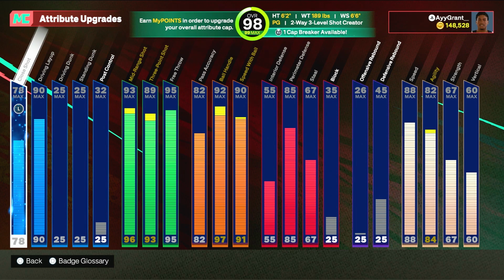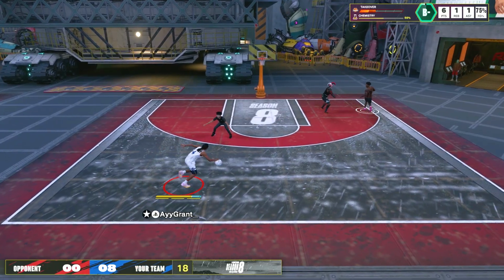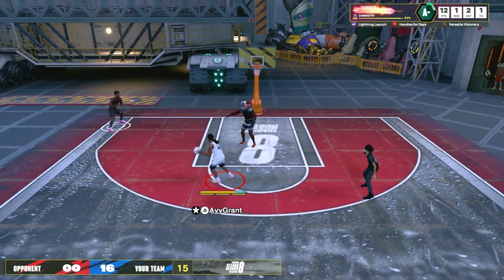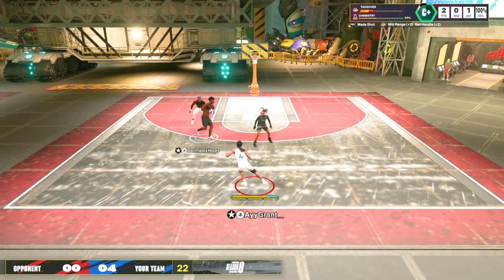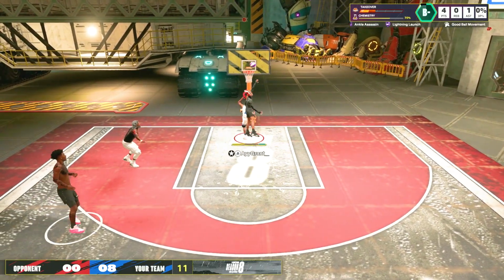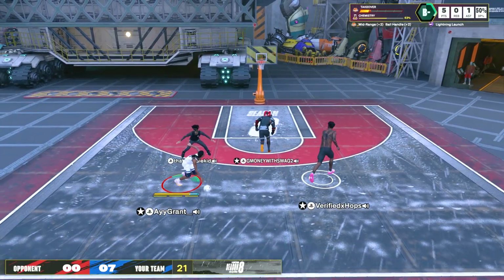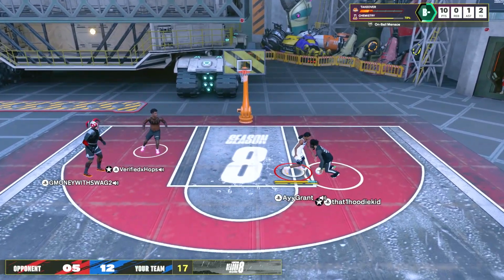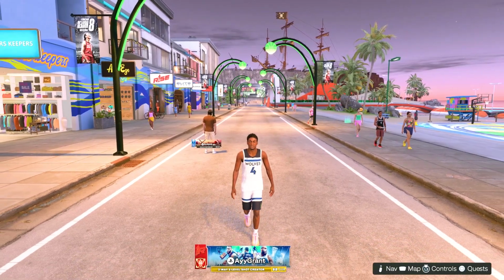This ROB DILLINGHAM “SHIFTY GENERAL” BUILD Is TOO SHIFTY In NBA 2K25…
🚨 Get ready to take your game to the next level with the ROB DILLINGHAM "SHIFTY GENERAL" BUILD in NBA 2K25! 🎮 In this explosive video, we break down how this dynamic build creates incredible ankle breakers and jaw-dropping acrobatic layups! 🏀 Watch as we dismantle defenders and showcase unstoppable dribbling moves that will leave them in the dust! 🔥 Whether you’re a seasoned vet or new to the game, you can’t miss these tips and tricks to dominate the court. Prepare to redefine your gameplay—let's go shifty!

Don't forget to click the 🔔 to get notified when I go live/upload!